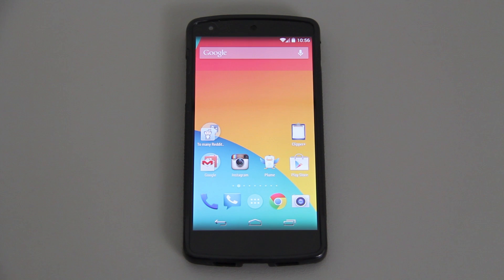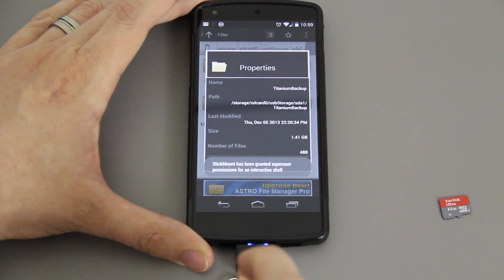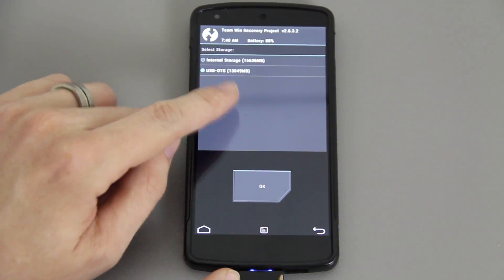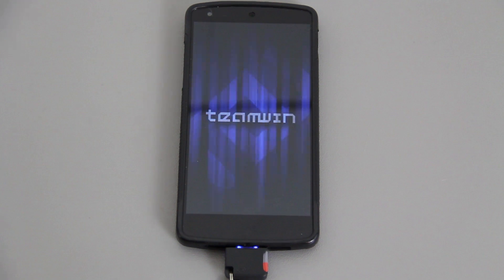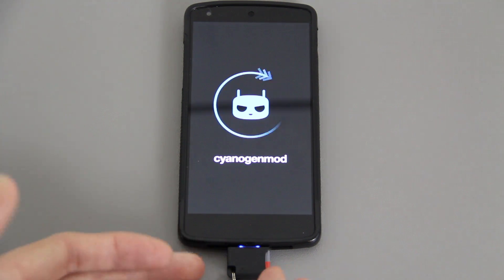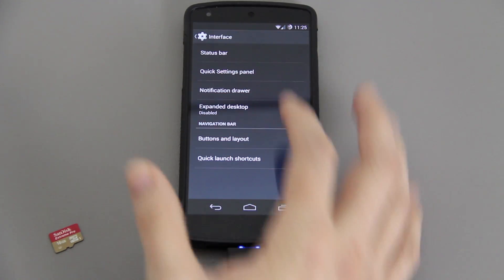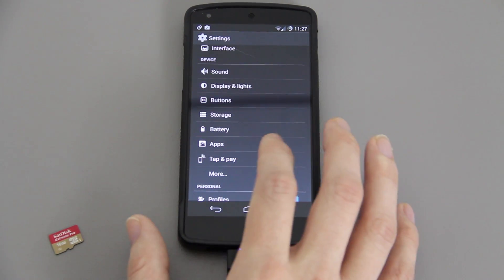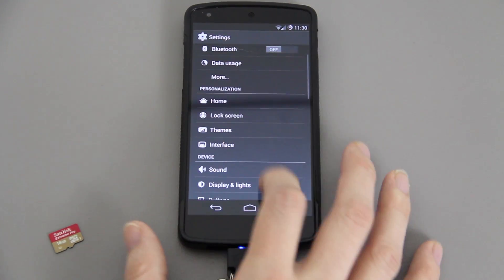How To Install CyanogenMod 11 (CM11) on the Google Nexus 5!! (First Look, Setup, and Review)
Add external storage to your Nexus 5!

Flash the updated files, instead of the older ones!

Is Titanium Backup Pro worth it? Find out here!

So you need to download and flash these two zips
NEWER GAPPS!

(Don't flash unless you know you want old stuff!)

Backup, Wipe, Flash, and Reboot... It's pretty simple.